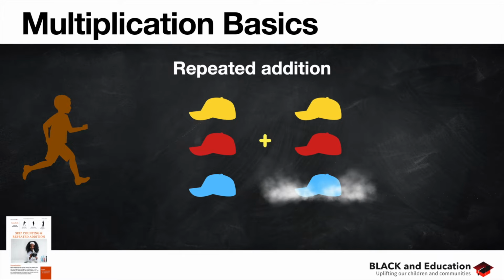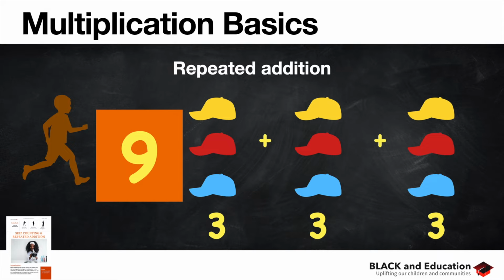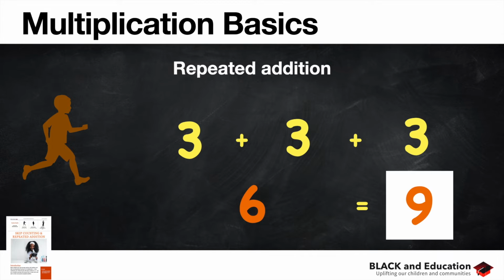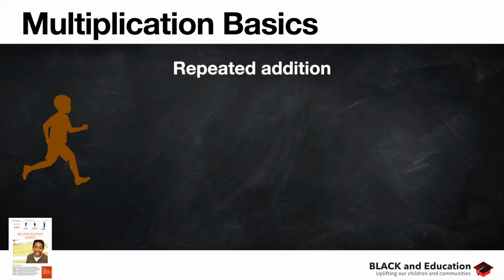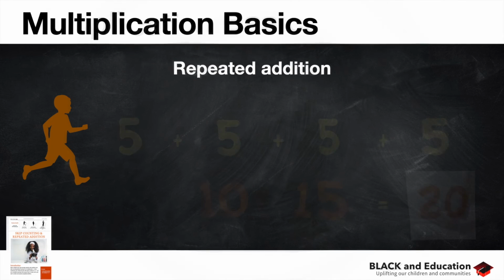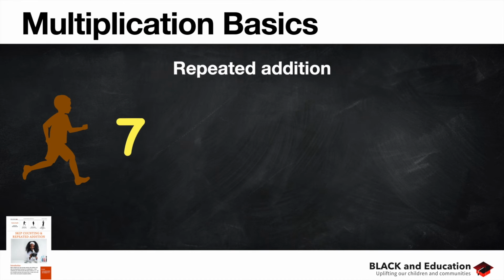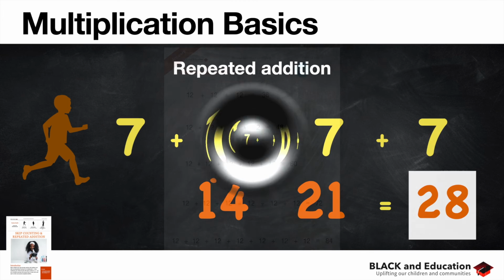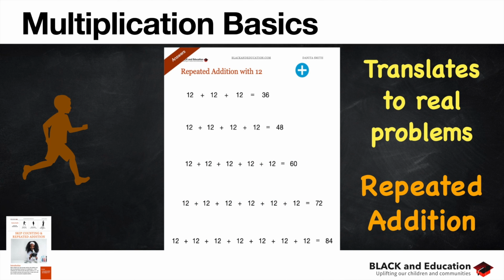Repeated Addition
Ten Things Your Child Should Know about Reading, Writing and Math (Pre-K through 5th Grade)